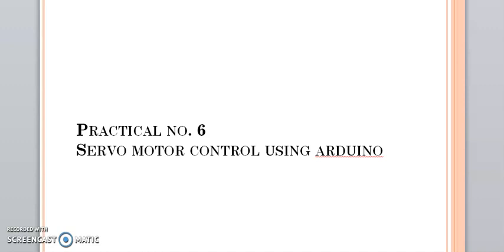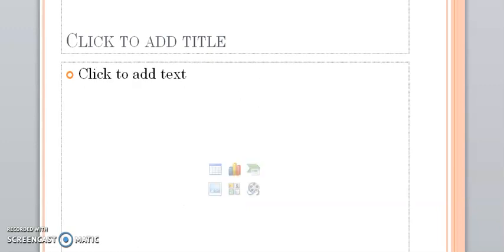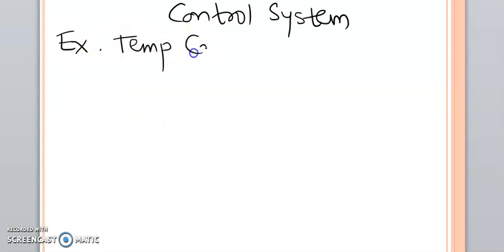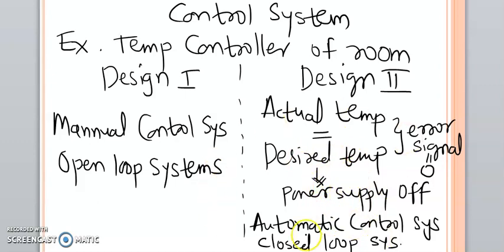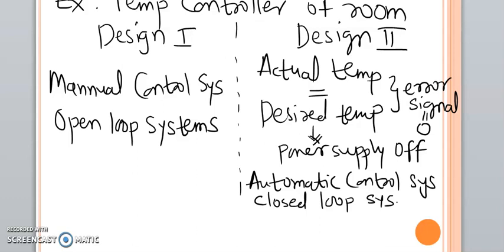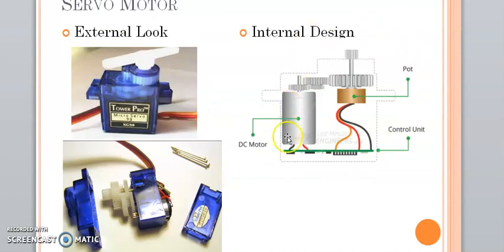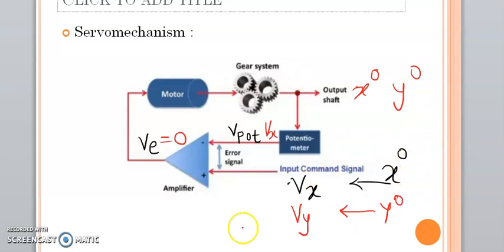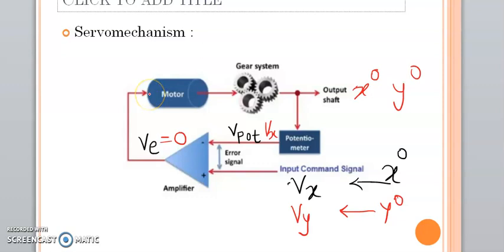Prac 6 Part A